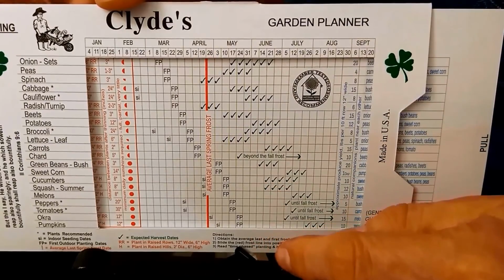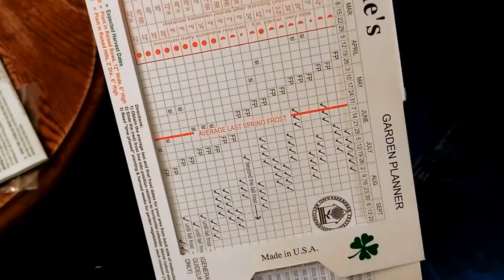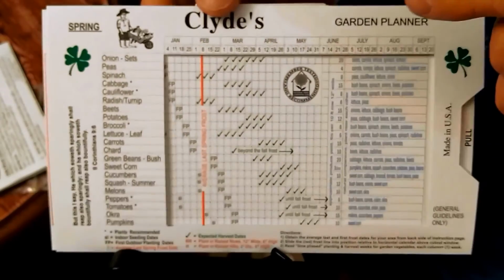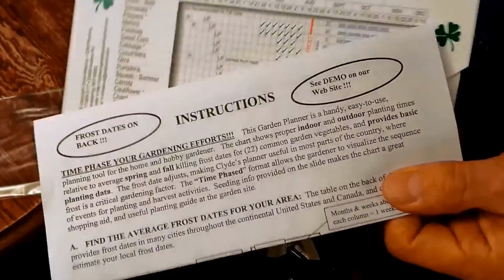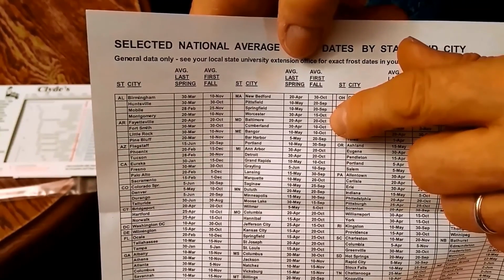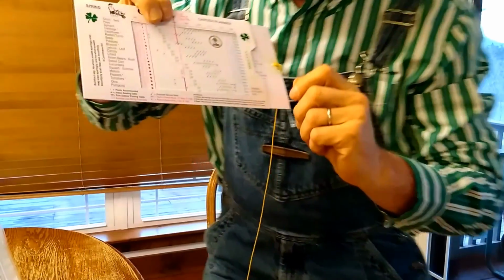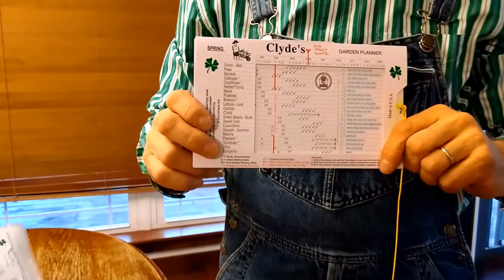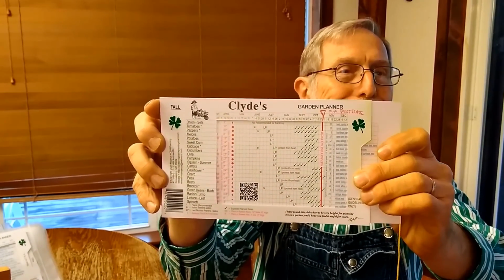Clydes Chart Video for Retail Stores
This video demonstrates Clyde's Garden Planner, and explains how it can be Customized for use as a highly effective promotional item in retail Garden Centers, Hardware Stores, Green Houses, and for local Seed Providers.